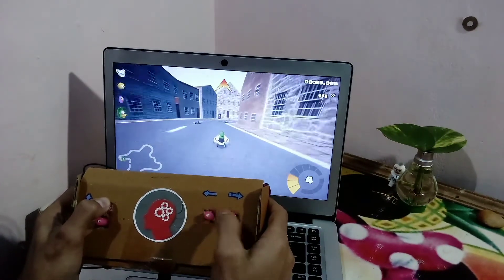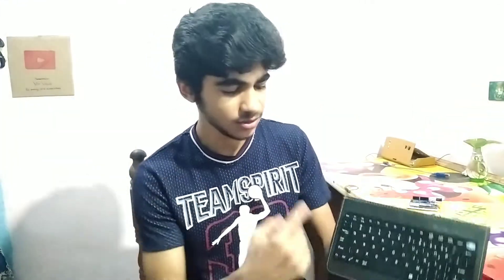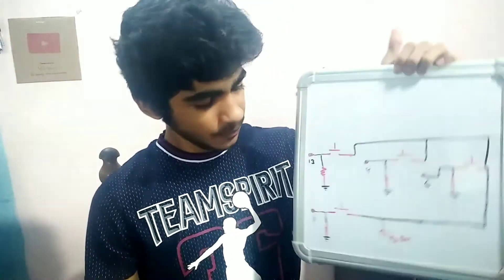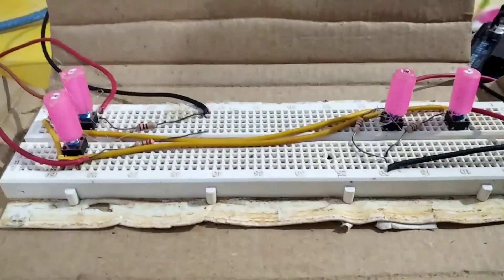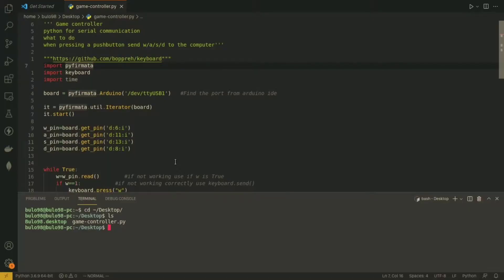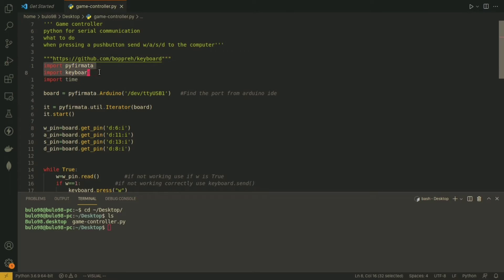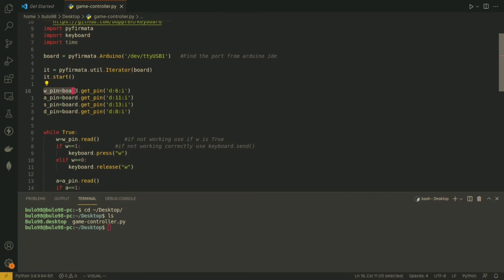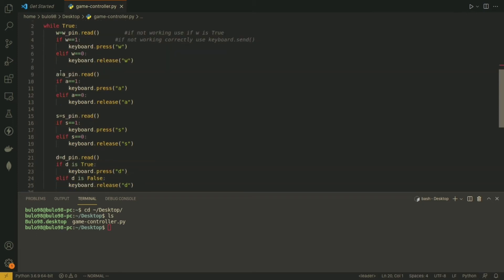Custom Game controller | DIY gaming| VinVout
In this project, I will show you how to make a GAME Controller using an Arduino UNO. We can not use the keyboard.h library from the Arduino ide, because it allows the 32u4 and SAMD based boards (Leonardo, Esplora, Zero, Due, and MKR Family) to appear as a native Mouse and/or Keyboard to a connected computer, so an Uno(ATmega328p) won't work directly. BUT YOU CAN!!!

Arduino with python, Custom game controller
Game controller using Arduino uno

If you don't want to see the programming part, just skip this - 4:23
and see from here - 7:31

Stay creative!